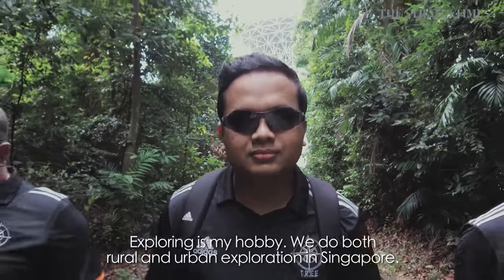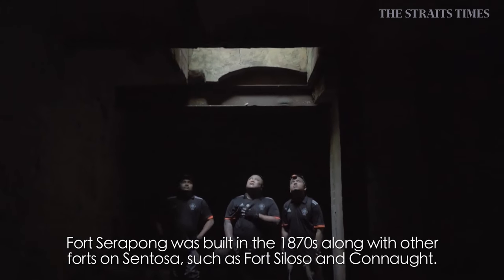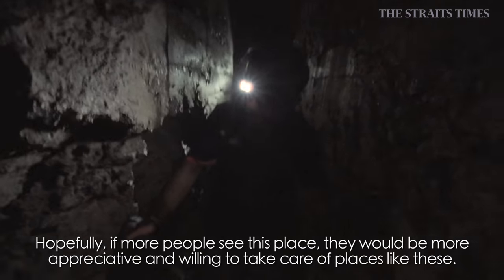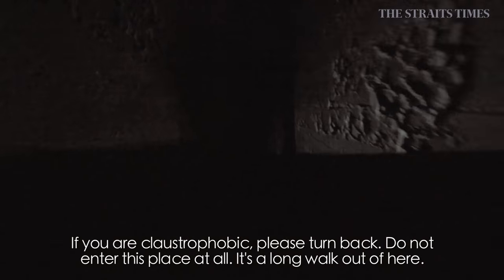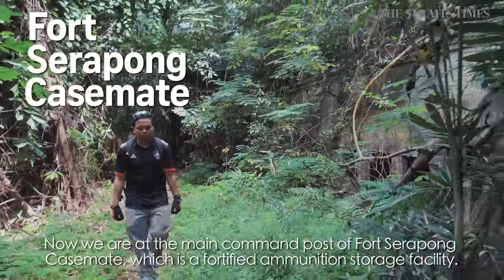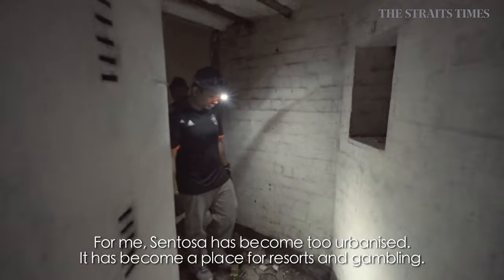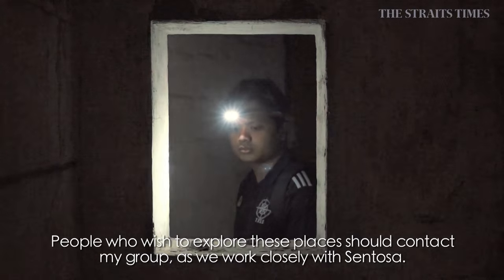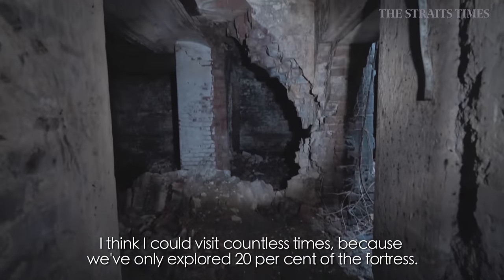Living City: Explorers of wartime relic Fort Serapong on Sentosa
Journey into the abandoned Fort Serapong with exploring enthusiast Helmie Khalid and his group T.R.E.E. or Temasek Rural Exploring Enthusiasts. Built in the 1870s, the fort was part of the British army’s coastal defence on Sentosa.